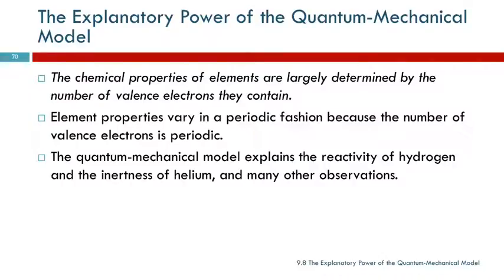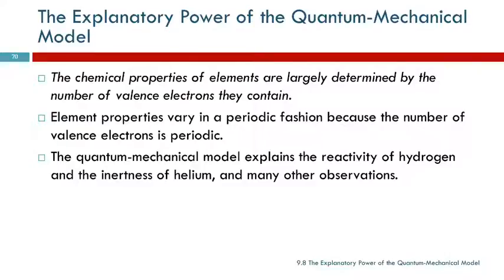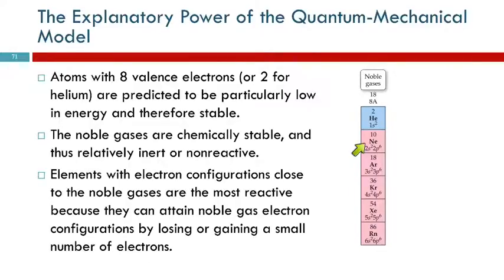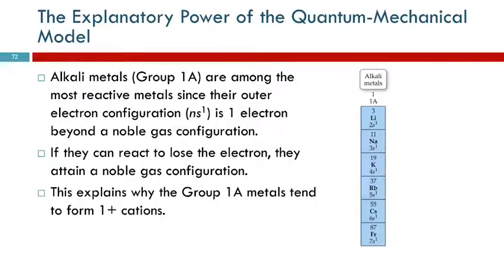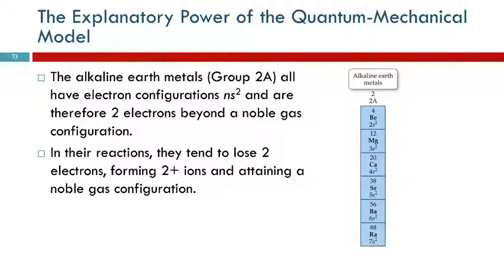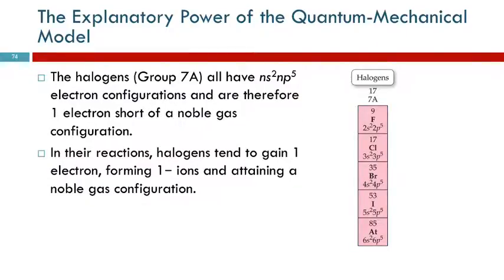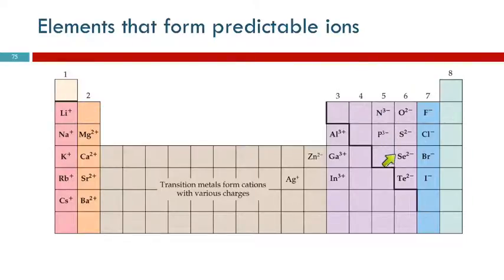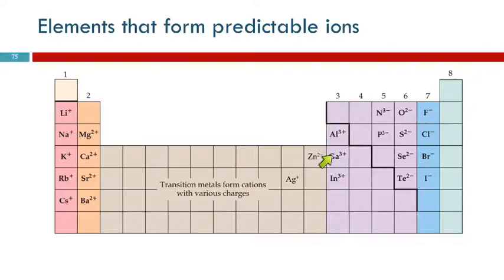9.8 The Explanatory Power of the Quantum-Mechanical Model